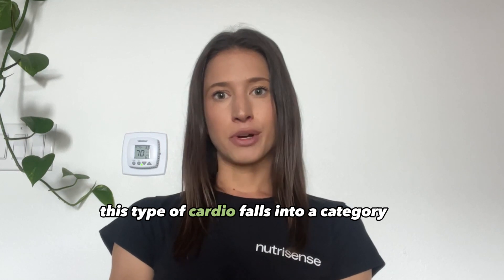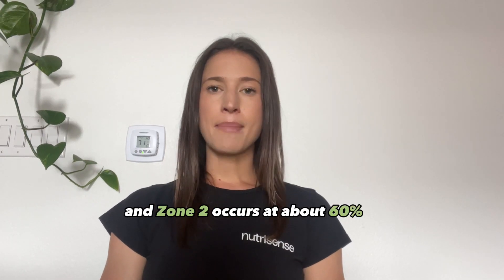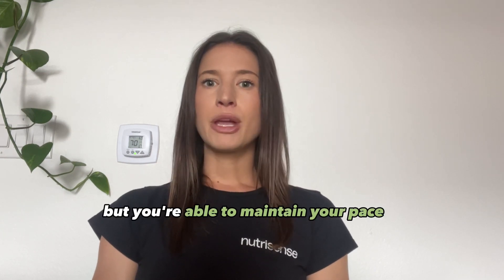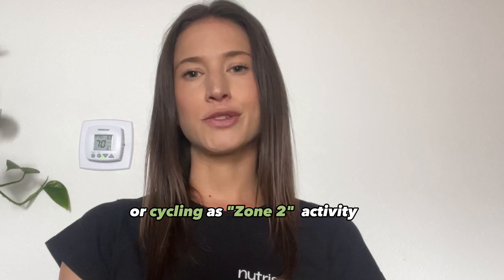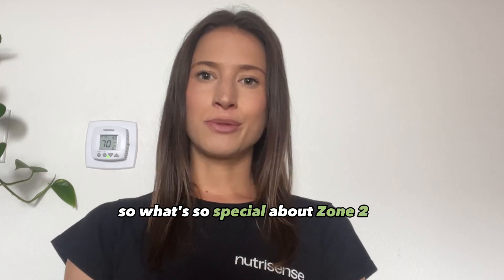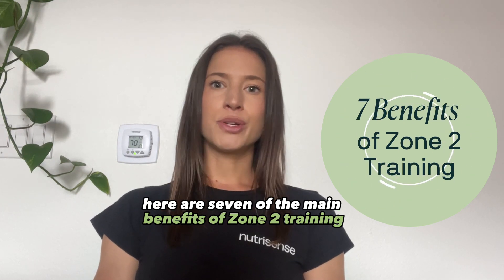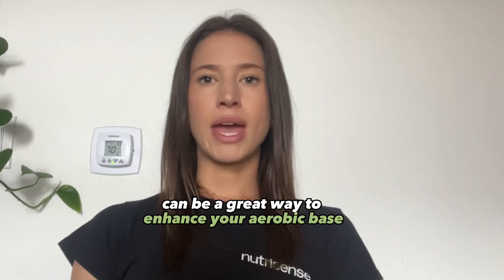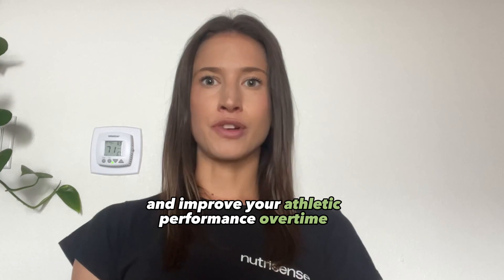The 7 Benefits of Zone 2 Training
Liz McKinney, MS, CNS, LDN, a certified nutrition specialist at Nutrisense, takes us through the 7 core benefits of zone 2 training, the research behind each one, and explains how you can get started with heart rate training.

Source: Neufeld, Eric V et al. “Heart Rate Acquisition and Threshold-Based Training Increases Oxygen Uptake at Metabolic Threshold in Triathletes: A Pilot Study.” International journal of exercise science vol. 12,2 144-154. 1 Jan. 2019

Chapters:
0:00 Research on Moderate Intensity Exercise
0:25 Zone 2 Training Definition
0:48 7 Benefits of Zone 2 Training
2:08 How to Calculate Your Zone 2 Target